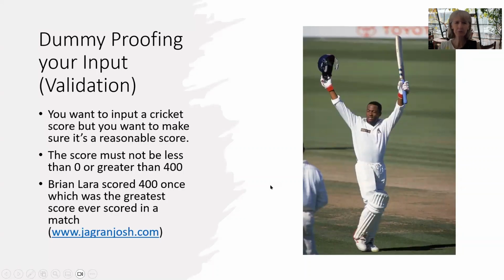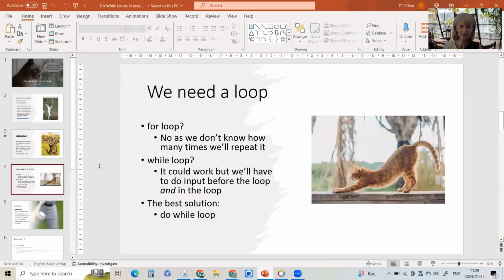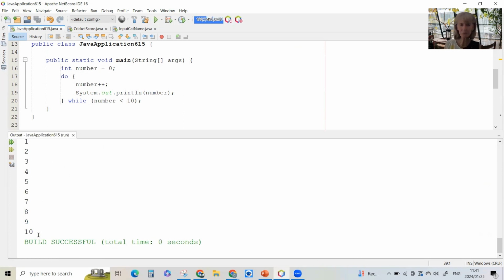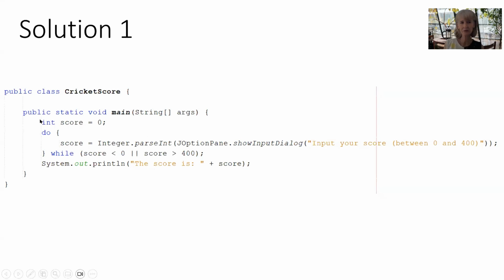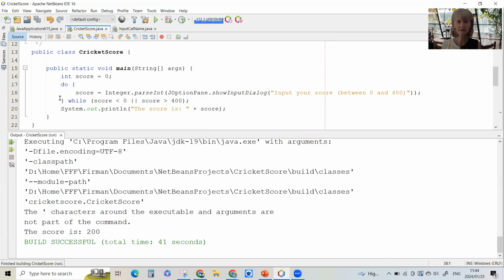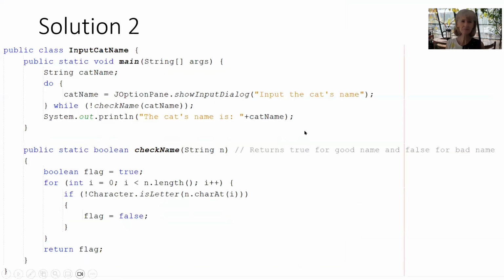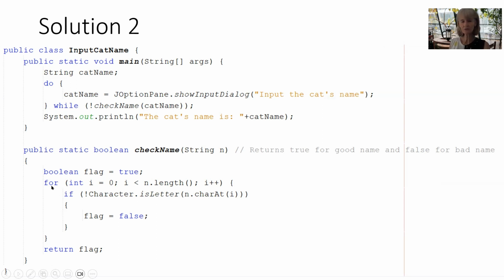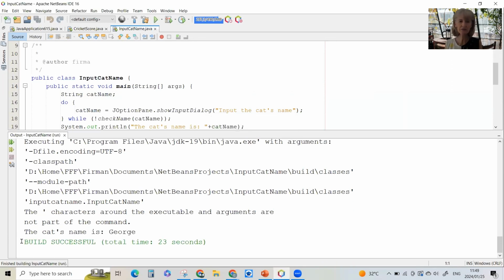How to code a do while loop in Java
I explain how to program a do while loop in Java.
There are two exercises on using a do while loop to do validation on data input.